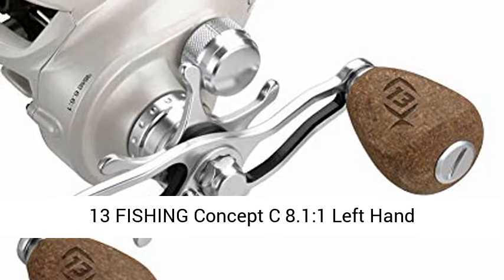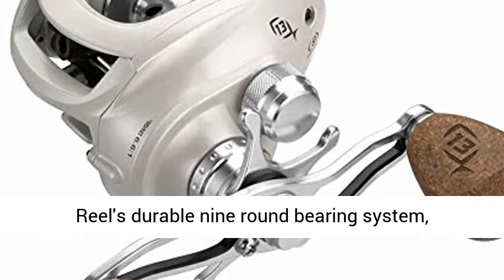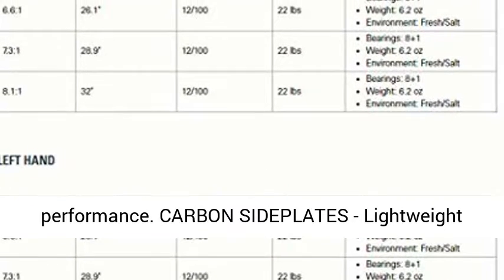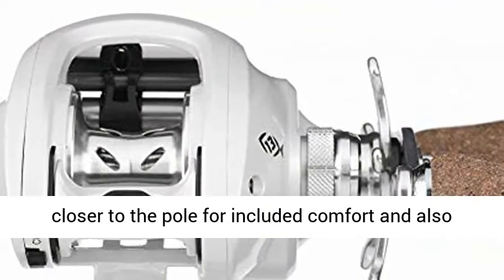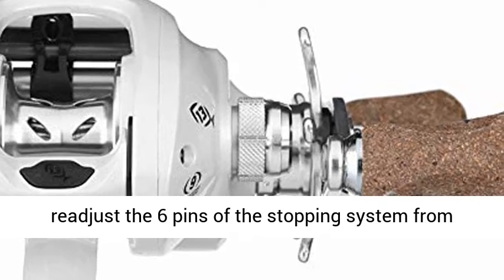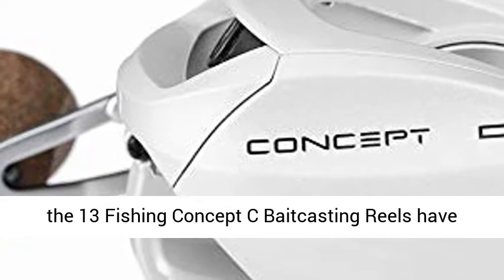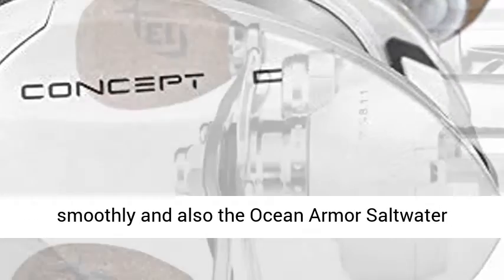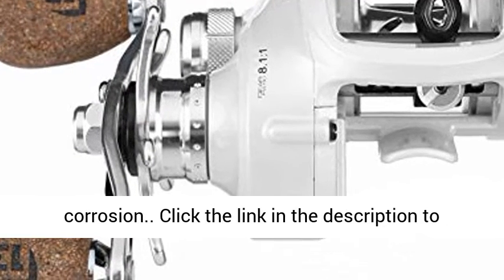13 FISHING Concept C Left Hand Freshwater Saltwater Baitcasting Fishing Reel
INCREDIBLE PERFORMANCE - 13 Fishing Concept C Reel's  robust nine ball bearing system, including 4 anti-corrosion bearings, 4 stainless steel bearings, and one Dead Stop Anti-Reverse bearing delivers incredibly smooth functioning.
CARBON SIDEPLATES - Lightweight Airfoil Carbon sideplates help reduce weight, and its streamlined design is engineered to sit closer to the rod for added comfort and control.
6-WAY CENTRIFUGAL BRAKING SYSTEM - The 6-way centrifugal braking system allows to adjust the 6 pins of the braking system from under the beetle wing sideplate.
CONCEPT CORK KNOBS - Designed for comfort and control, the 13 Fishing Concept C Baitcasting Reels have cork knobs that provide a better grip than the EVA knobs.
FRESHWATER/SALTWATER CAPABLE - Corrosion resistant bearings keep the reel running smoothly and the Ocean Armor Saltwater protection process keeps the saltwater elements out of the parts that are most susceptible to corrosion.